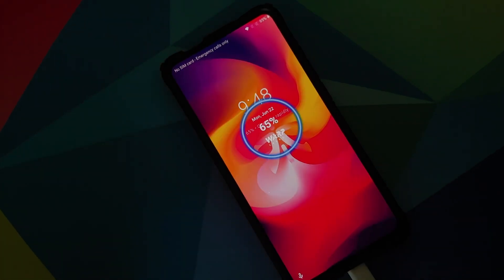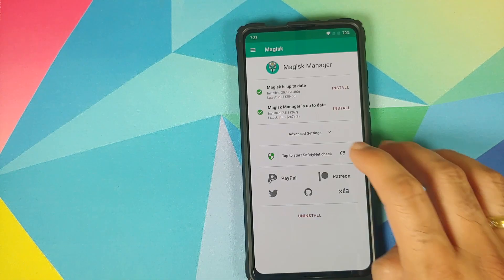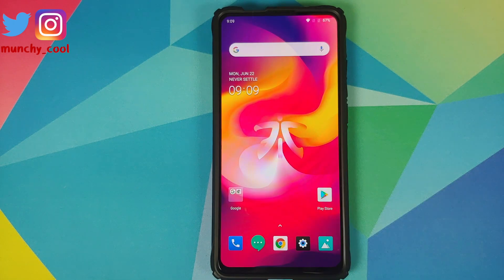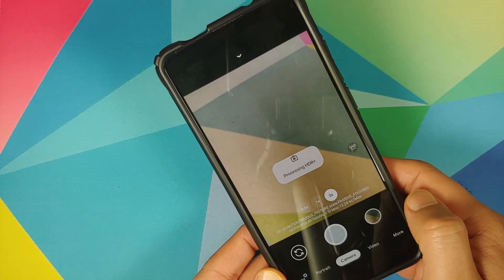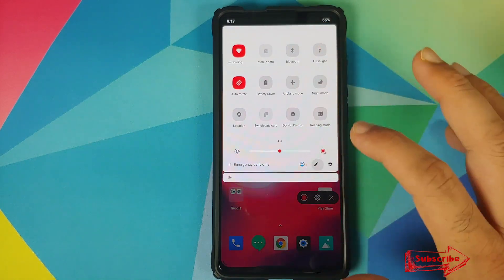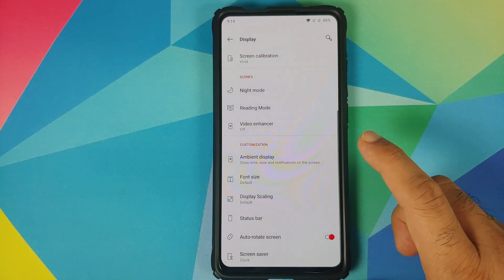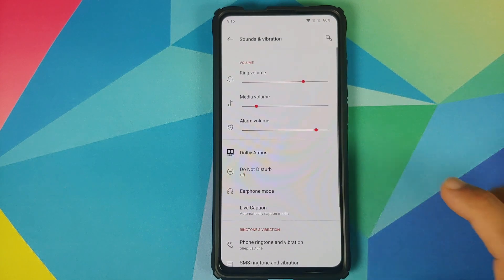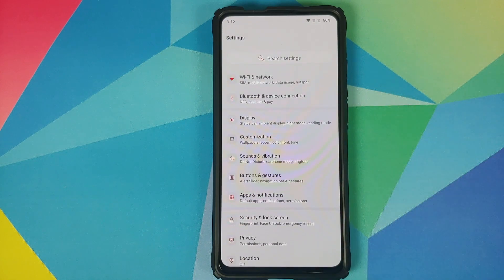First Look | Redmi K20 Pro | Oxygen OS 10 | OnePlus 7T Pro Port | Xiaomi Mi 9T Pro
Do you want to have a look at the features of Oxygen OS 10 from OnePlus 7T Pro based on Android 10 running on the Xiaomi Mi 9T Pro or the Redmi K20 Pro? In this detailed video tutorial we will show you the features of Oxygen OS 10 from OnePlus 7T Pro based on Android 10 running on the Xiaomi Mi 9T Pro or the Redmi K20 Pro.

**Xiaomi Mi 9T Pro/Redmi K20 Pro Oxygen OS Downloads**